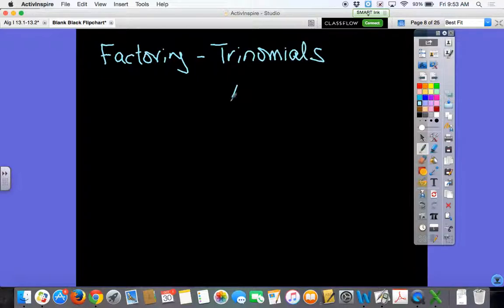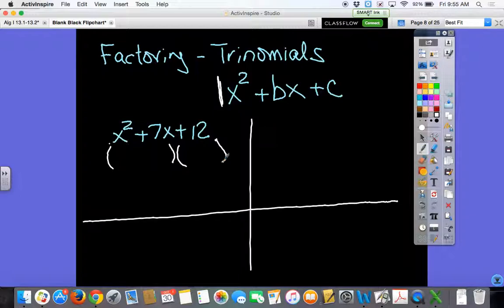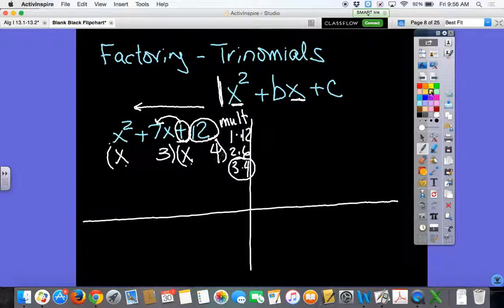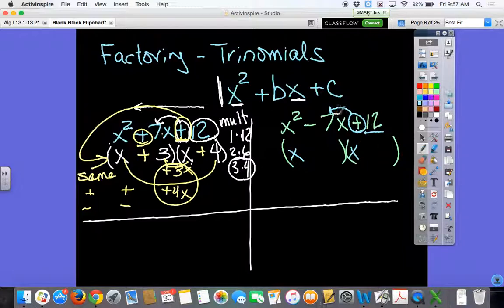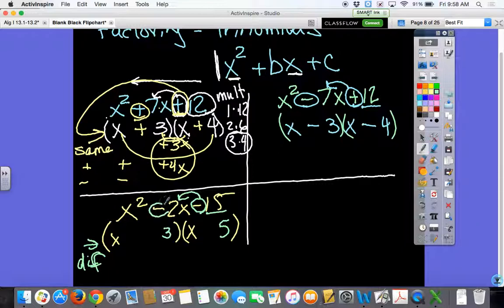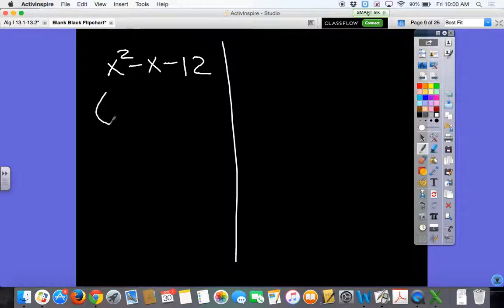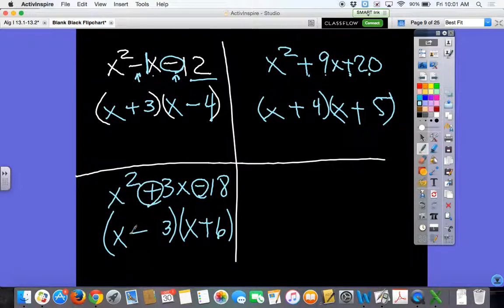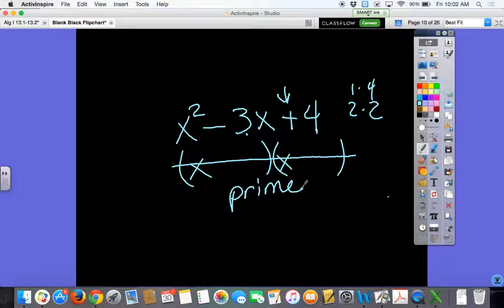Factoring -- Trinomials (a = 1)